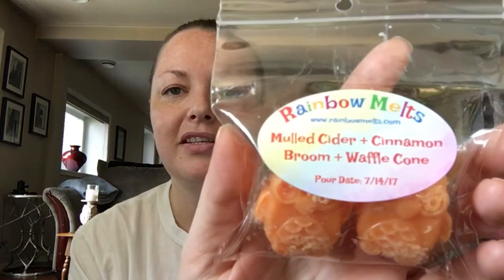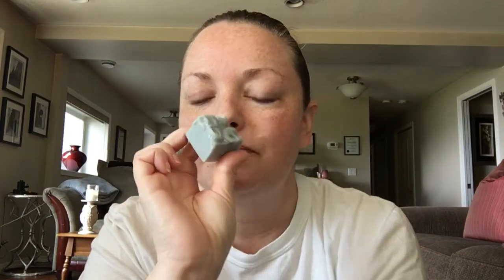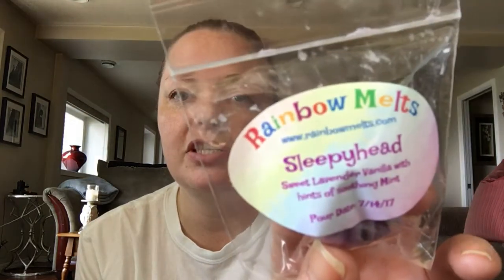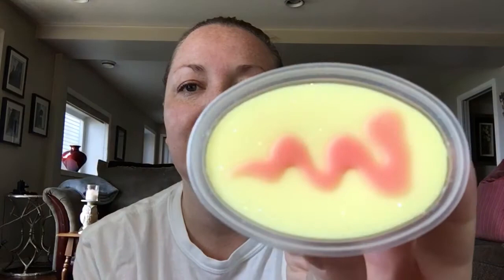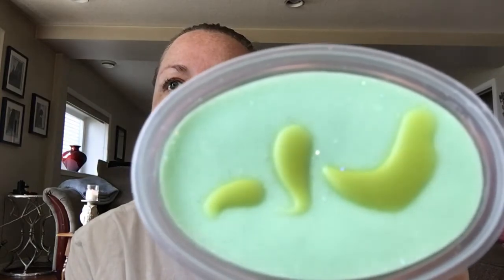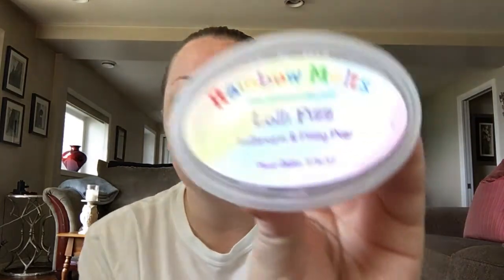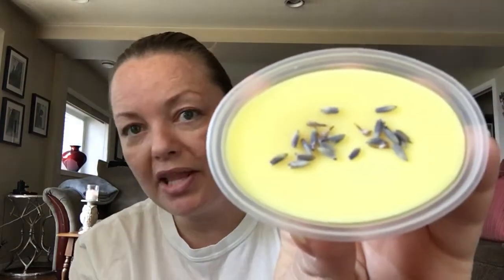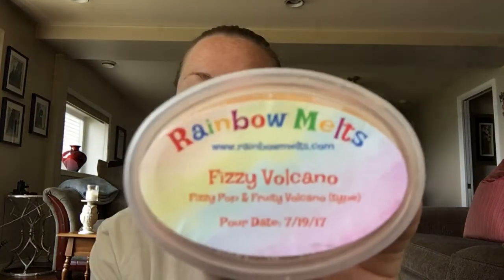🌈Rainbow Melts🌈~Fizzy Pop Sampler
Hello everyone! I have a Rainbow 🌈 Melts  haul to share with you! A beautiful Fizzy Pop Sampler.